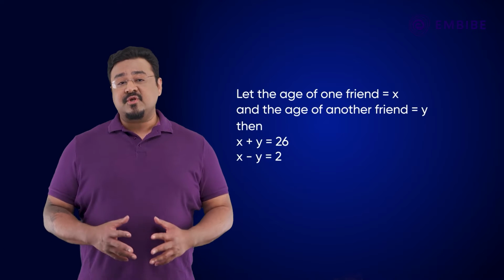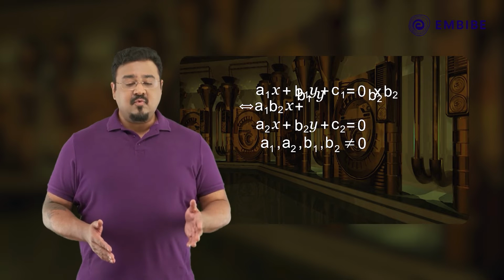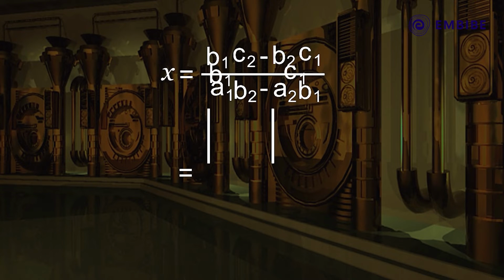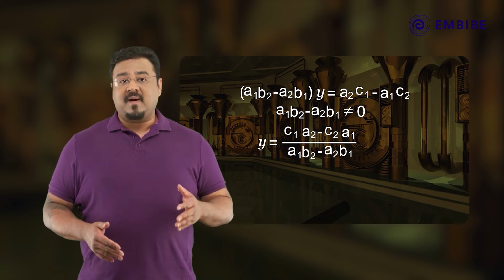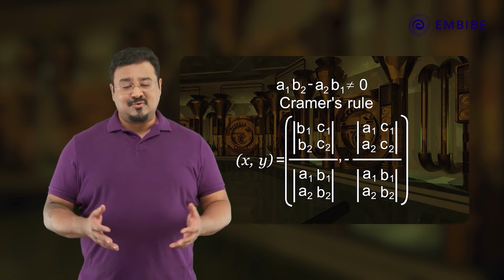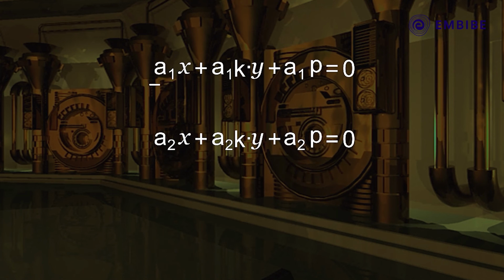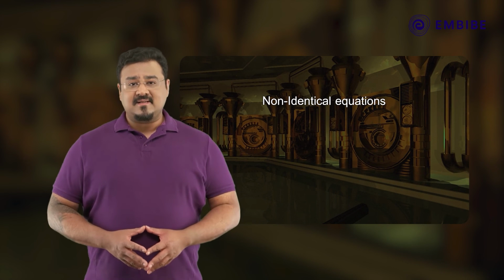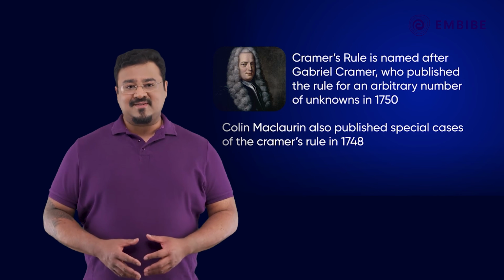Solution of Two Simultaneous Linear Equations | Mathematics | Embibe: Achieve CBSE Class 9&10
Embibe brings you a video lecture on Mathematics.

Watch this video to learn Pair Of Linear Equations In Two Variables.

In this lecture, we will study about Solution of Two Simultaneous Linear Equations for CBSE class 9&10 preparations.